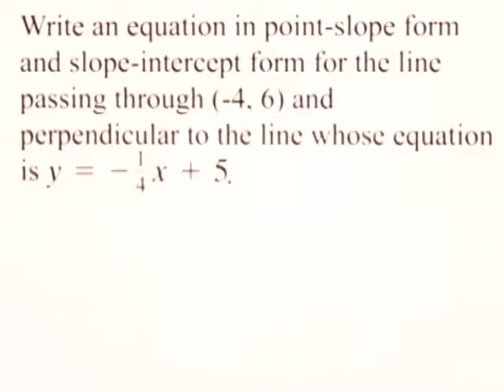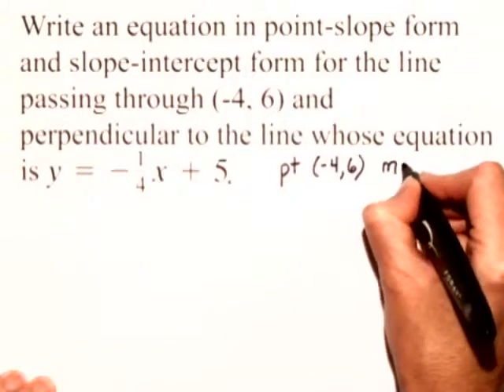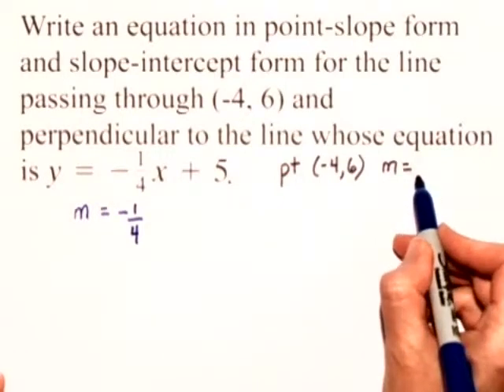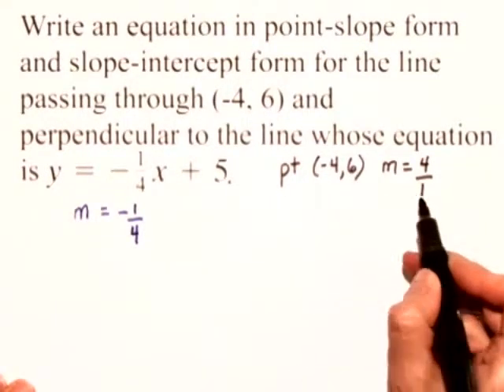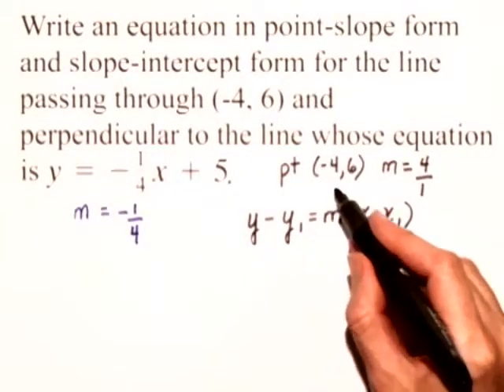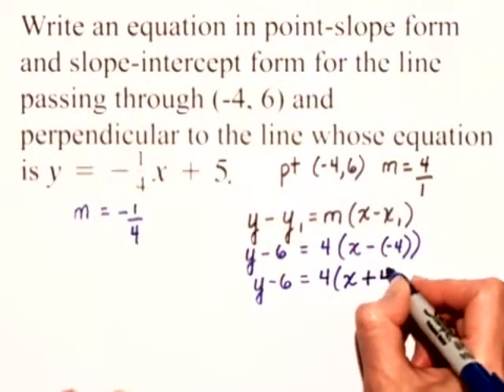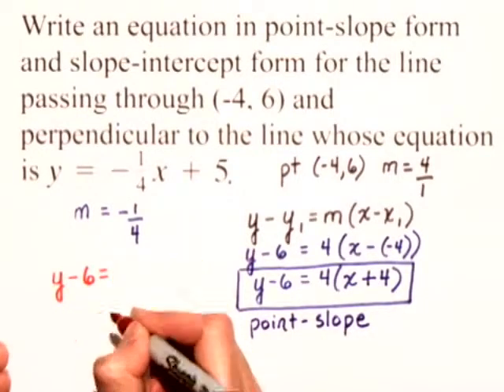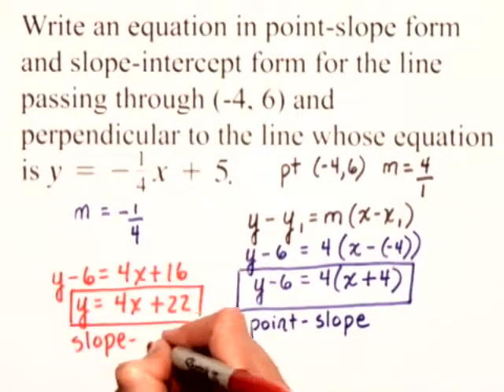Blitzer PREC 5e ChapterTestPrepVideo CH1 #25